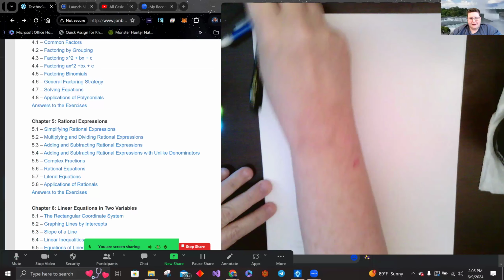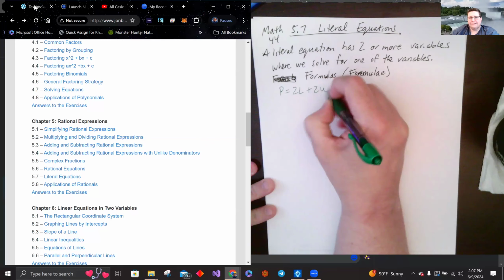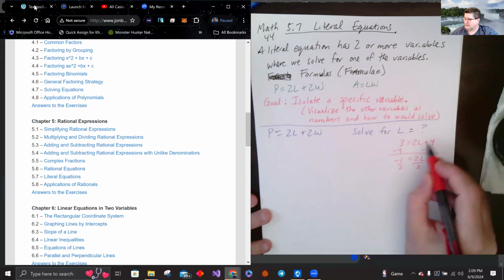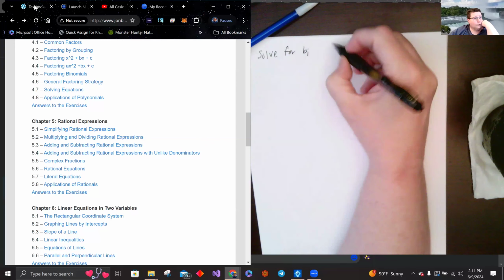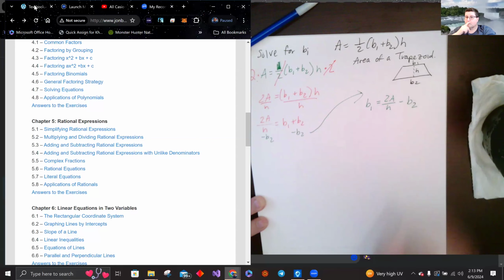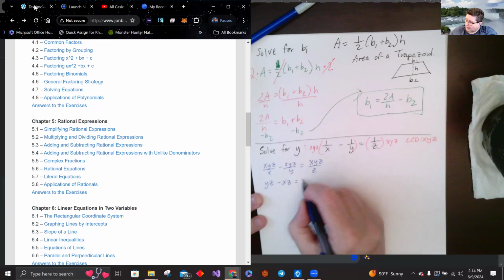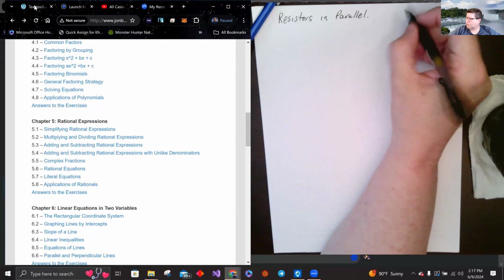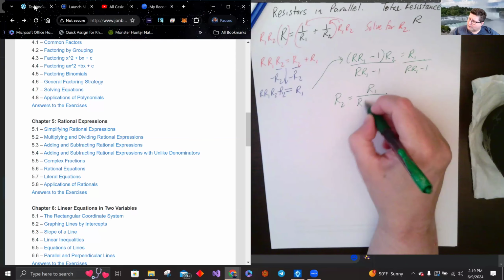Math 044 College Algebra using jonblakely.com textbook 5.7 Literal Equations